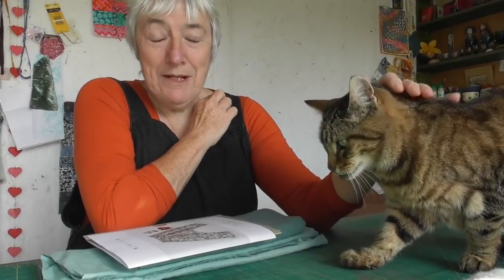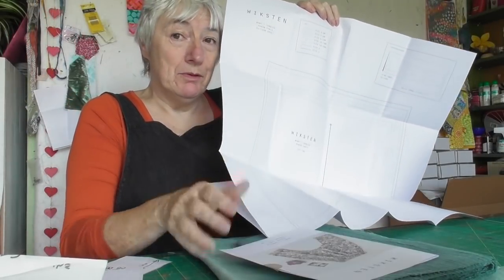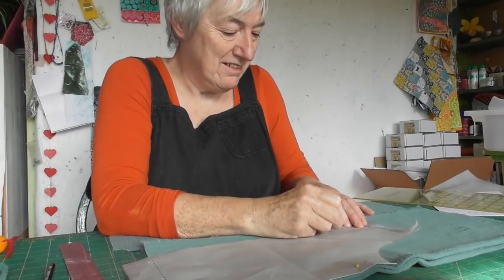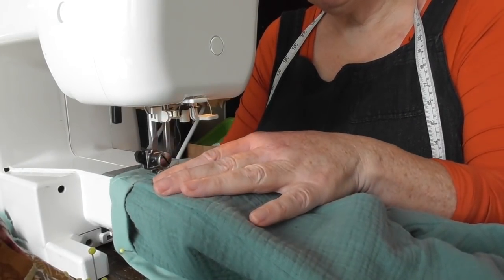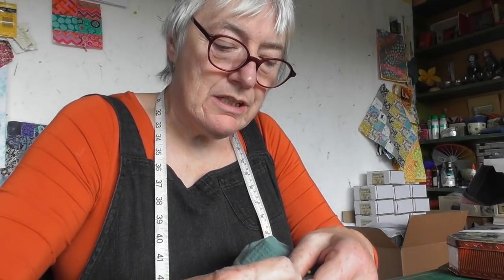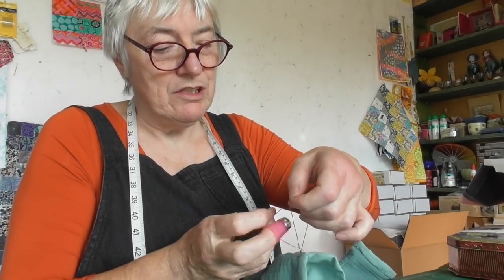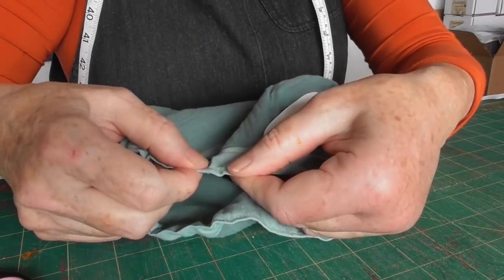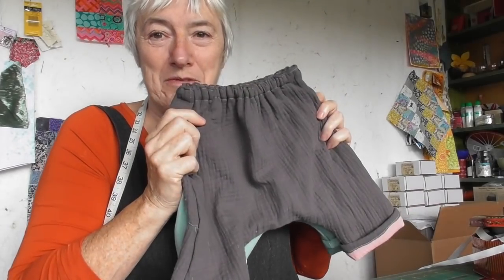Sewing For baby - a New Mini Series! Harem Pants.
Books in stock here and lavender bags and cards too
Also some new ceramic buttons - not many - hurry!

Hexham
NE46 9GZ
UK

No baby news yet, but plenty of baby sewing! I have made a little series for you - Sewing For Baby - which I will post here during October - I'm not busy with my daughter and her new family yet - but you never know when I might be!
Here is the link to both the pattern and the tutorial for the lining - I think they turned out really well!

Thank you so much for all your lovely comments - I read every single one,  and  I’m sorry if I can’t reply to them as I would like. You are all amazing though!